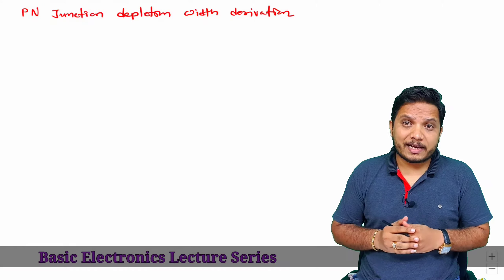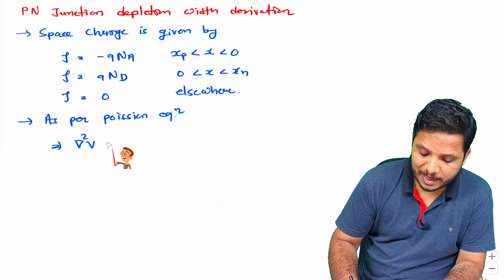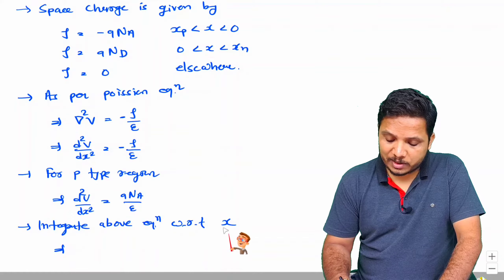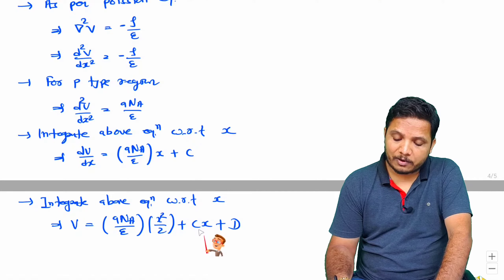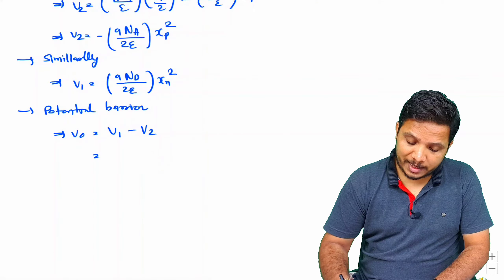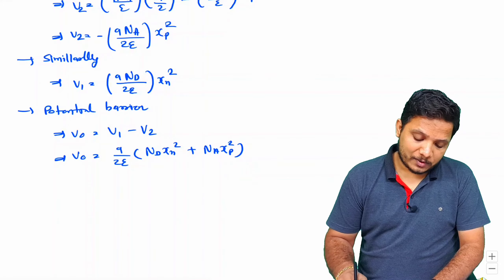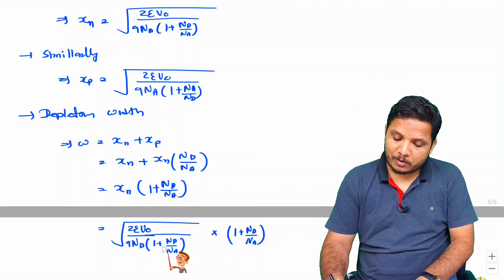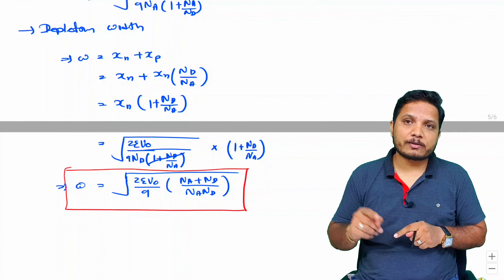PN Junction Depletion width derivation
In this video, i have explained PN Junction Depletion width derivation with following Timestamps:

0:00 - Basic Electronics Electronics Lecture Series - PN Junction Depletion width derivation
0:42 - Space Charge in PN Junction Depletion region
1:29 - Derivation of width of PN Junction Depletion region

In this video, i have explained PN Junction Depletion width derivation with following outlines:

1. PN Junction Depletion width derivation

Engineering Funda channel is all about Engineering and Technology. Here this video is a part of Basic Electronics.